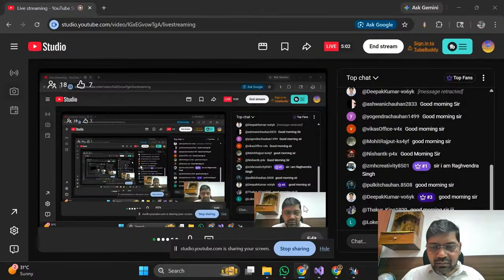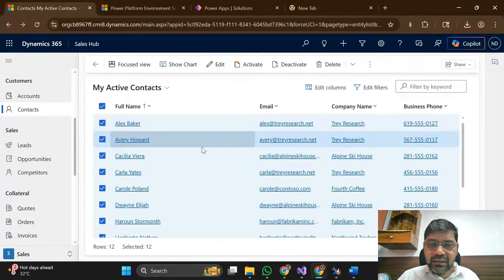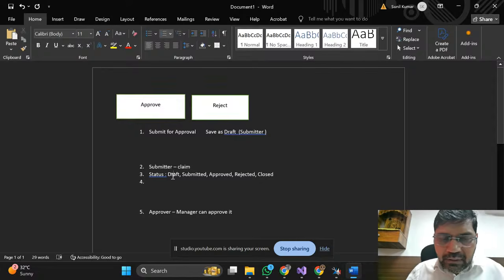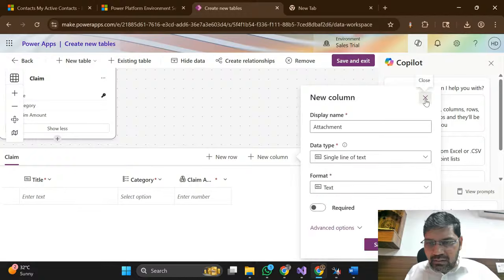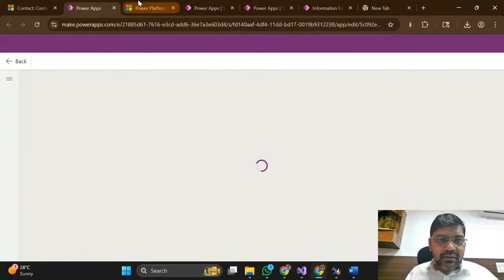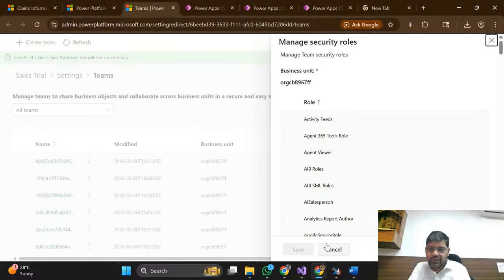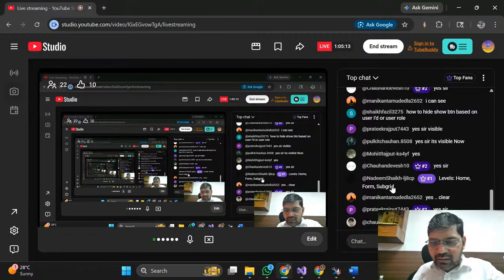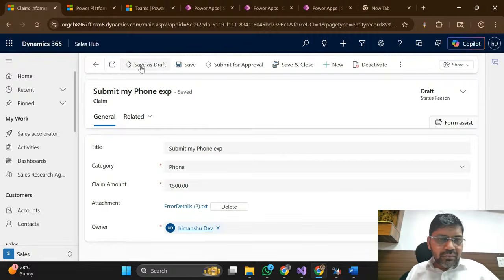Module 9: Dynamics 365 CRM | JavaScript Deep Dive | Ribbon Workbench & Ribbon Customization (Live)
In this live session of Module 9: Dynamics 365 CRM, we take a deep dive into JavaScript and Ribbon Customization using Ribbon Workbench.

This session is designed for developers and consultants who want to master advanced client-side scripting and UI customization in Dynamics 365.

🔹 What you will learn:

Introduction to Ribbon Workbench in Dynamics 365
Understanding Command Bar vs Ribbon
Creating custom buttons using Ribbon Workbench
Writing and integrating JavaScript for ribbon actions
Enable Rules & Display Rules explained
Passing parameters from Ribbon to JavaScript
Real-time use cases and debugging techniques
Best practices for ribbon customization

💡 Whether you are preparing for interviews or working on real-time projects, this session will help you build strong expertise in client-side customization.

📌 Prerequisites:
Basic knowledge of Dynamics 365 CRM and JavaScript